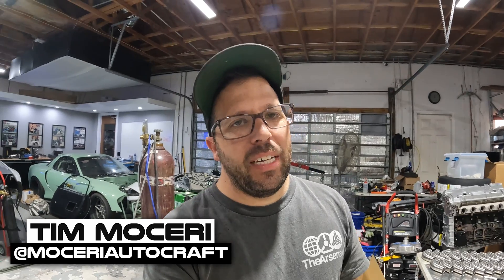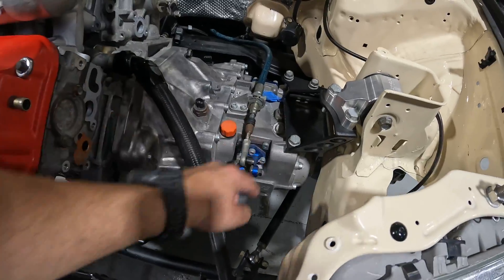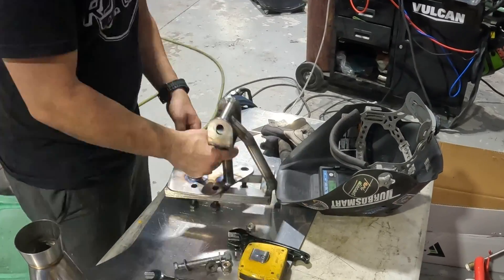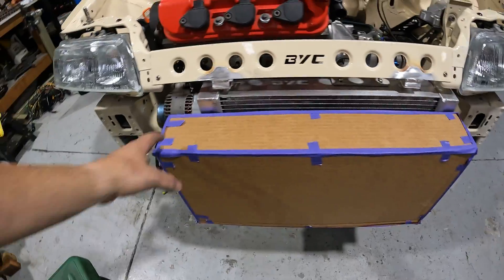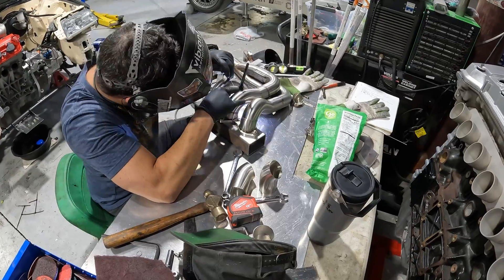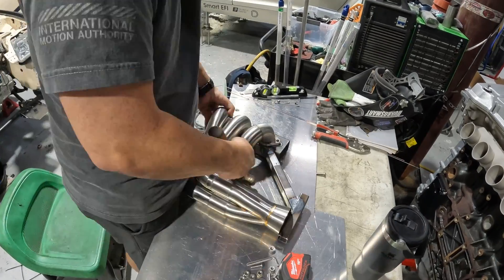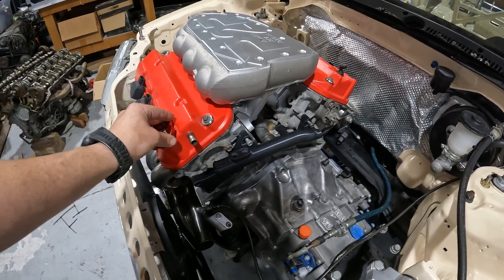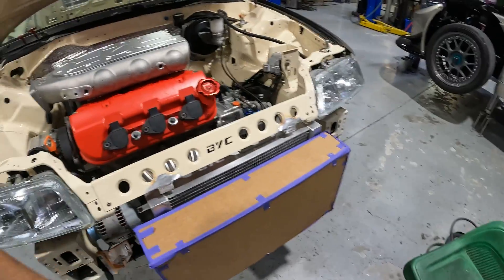Twin Turbo Header Fabrication in the J35 Swapped CRX - 800HP Honda SEMA 2024 Build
It's crunch time! With only 2 months until the SEMA 2024 deadline, we're heading back over to @GooichiMotors to work on the twin turbo J35 swapped Honda CRX! With this J35 swap, we're not given too much room to fit in our turbo charged manifolds. So step on in our exhaust build is fabricating some custom motor mounts to give us some extra space in this CRX engine bay.

Step two is ripping the whole front bumper off so we can start building off of our header flange. We're keeping all of our 2 inch stainless primaries nice and tight to make sure all 3 runs fit with at least a handful of room to spare!

Next up on the build? Building head number 2 and finding the placement for our Garret turbos! We're also going to be cracking down on the Twin turbo DMC12 project as well as our other LS Swapped Delorean too!